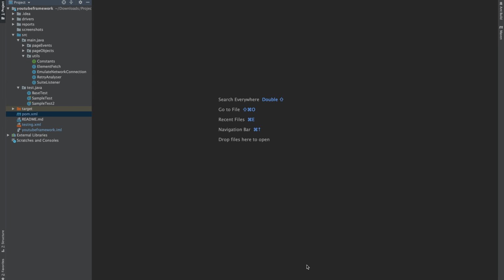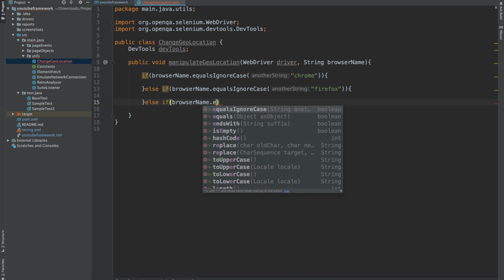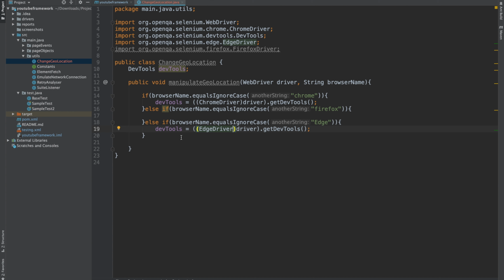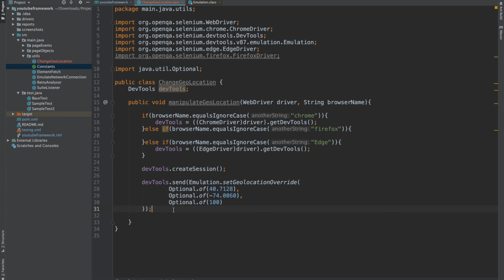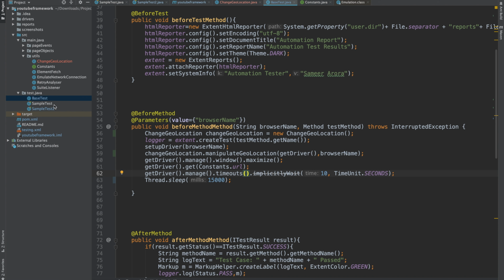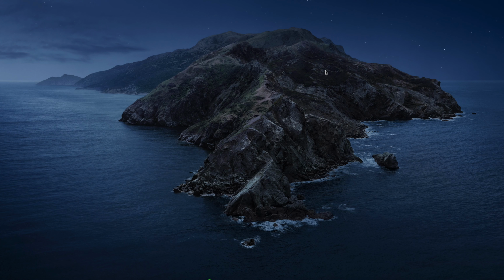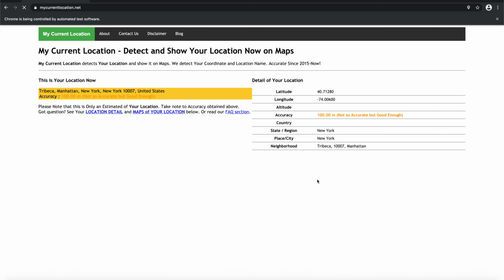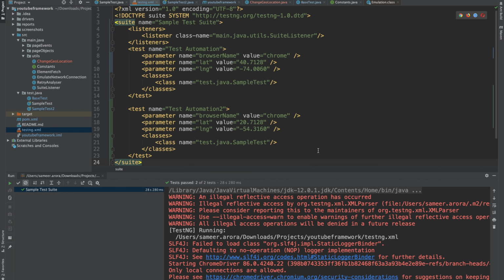Modify Geo Location using Selenium || Change Geo Location || Automation || Dev Tools || Java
There are many application which have different functionalities for different locations and sometimes there can be completely different UI or completely different functionality for certain locations and until now, we used to test these things manually. But not anymore! We can now test these things using automation as well as now we can change our geo location using selenium.

In this video, we will learn how to change/modify our geo location using Dev Tools provided by Selenium 4.

If you want to learn how to build an automation framework from scratch, you can watch the video

Did you know that I rejected the offer from Adobe? Do you want to know the reason and do you want to know the questions that they ask in their interview process? You can watch the video from here to get all the insights

If you want to learn how to do parallel execution in selenium, you can watch the video

If you want to learn how to do parallel execution in appium, you can watch the video from here: